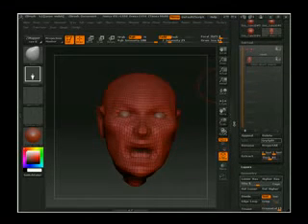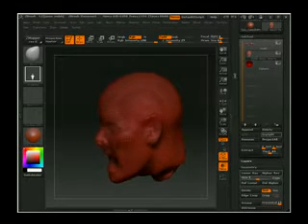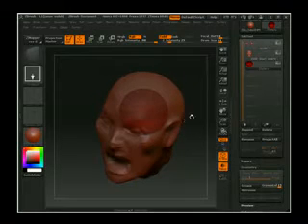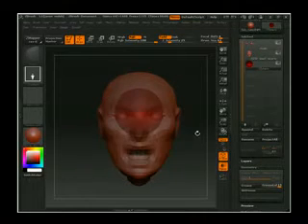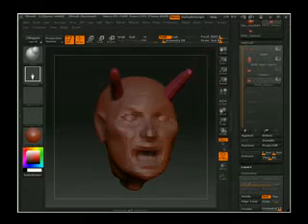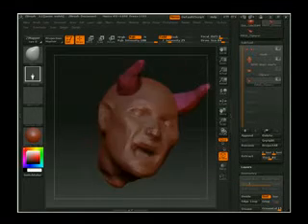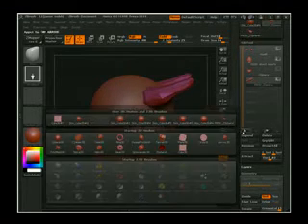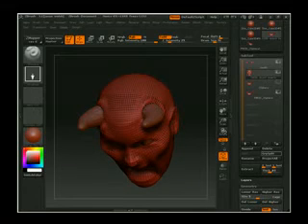0209_Zsphere in Sculpting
how to add Zspheres to your sculpt and why